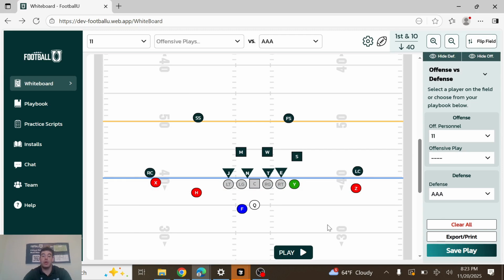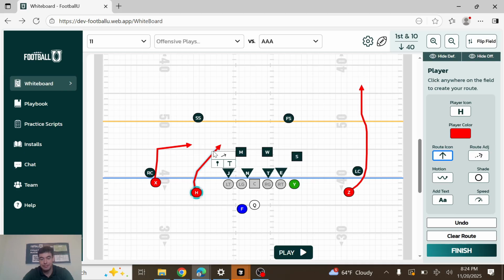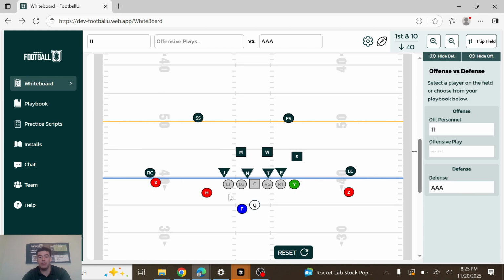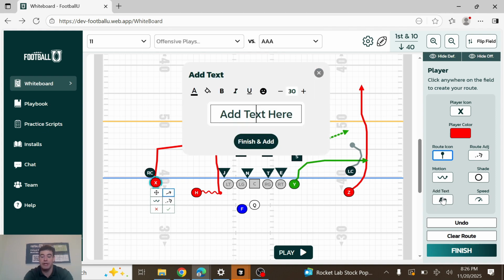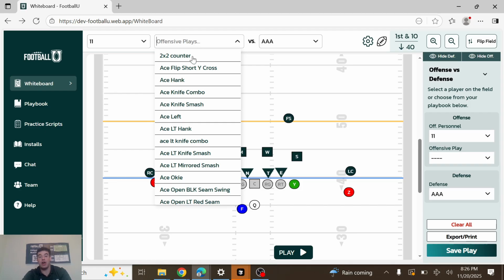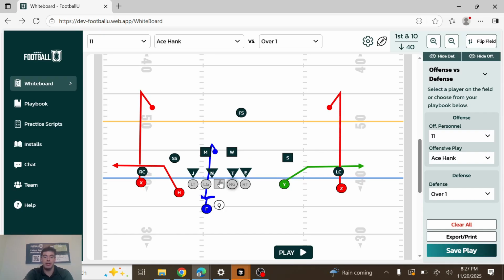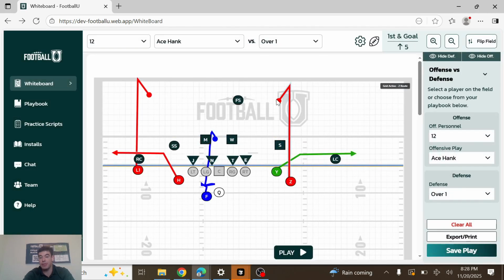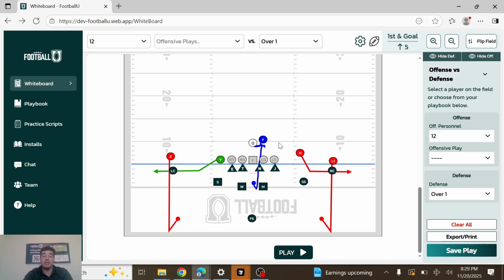WHITEBOARD TUTORIAL - FOOTBALLU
This video goes over the Whiteboard in FootballU.  The whiteboard lets you to draw and visualize plays in real time as well as export a pdf or png anytime.